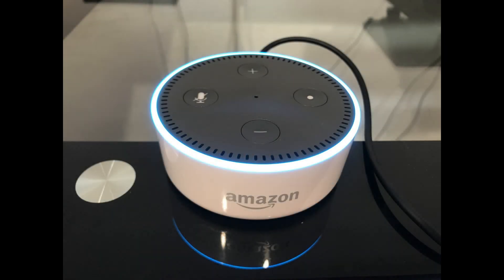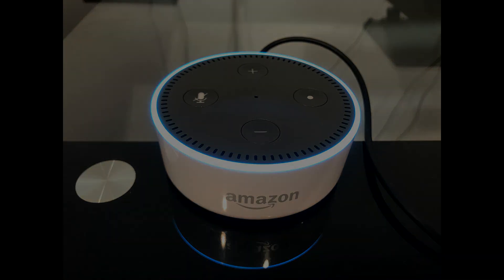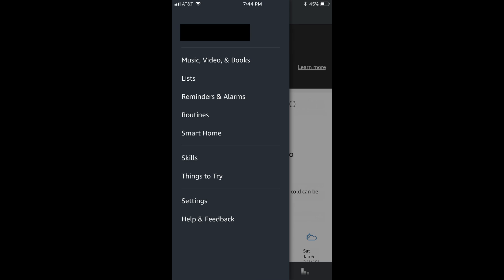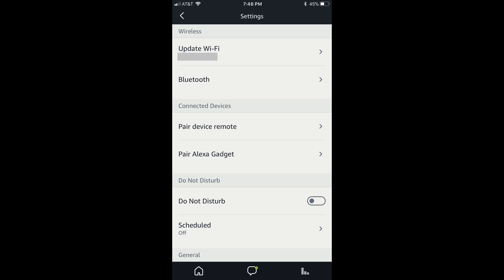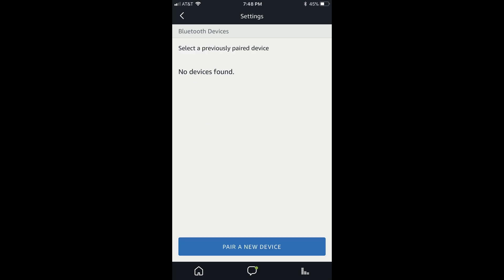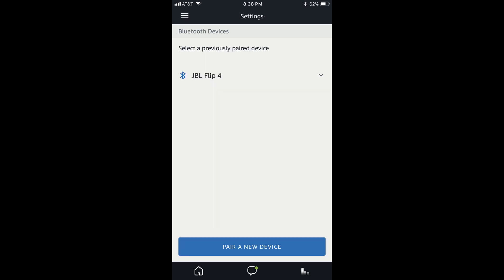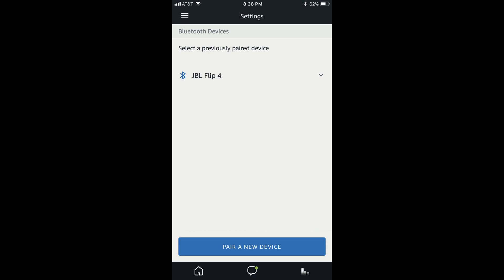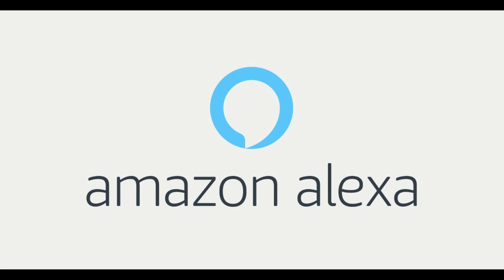How to Connect Amazon Echo Dot to Bluetooth Speaker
This video walks you through how to connect your Amazon Echo Dot with a Bluetooth speaker.

Video Transcript:
Hi. I'm Max Dalton, and in this video I'm going to talk through how to pair a Bluetooth speaker with your Amazon Echo Dot.

While the Amazon Echo Dot can do a lot of amazing things, one of its most lackluster features is its underwhelming built-in speaker. One way to give your Echo Dot's audio a boost is to connect it to a more powerful Bluetooth speaker so the audio can come through it. Let's walk through how to connect your Amazon Echo Dot to another Bluetooth speaker.

Step 1. Open the Amazon Alexa app on your smart device. You'll arrive at your Amazon Alexa home screen.

Step 2. Tap the "Menu" icon in the upper left corner of the screen. The Menu icon looks like three horizontal lines. A menu flys out from the left side of the screen.

Step 3. Tap "Settings" in the list of menu items. The Settings screen opens. Tap the name of your Echo Dot in your list of devices that you want to connect to a Bluetooth speaker in the Devices section. The Settings screen for that specific device appears.

Step 4. Put the Bluetooth device you want to pair with your Amazon Echo Dot in discovery mode. This process will be different from device to device. In this example, I'll use a JBL Flip 4 speaker. I'll put it in discovery mode by holding down the "Bluetooth" button on the top of the speaker.

Step 5. Immediately after you put the Bluetooth device you want to pair with your Amazon Echo Dot in discovery mode, tap "Bluetooth" in the Settings screen for your Echo Dot. The Bluetooth Devices section appears.

Step 6. Tap the blue "Pair a New Device" button at the bottom of the screen. A Searching message appears, and detected Bluetooth devices will slowly appear in a list on the screen. When the Bluetooth speaker you want to pair with the Amazon Echo Dot appears, tap it. In this example, I'll tap "JBL Flip 4." The Bluetooth speaker you selected will now appear in the list of connected Bluetooth devices, and will be automatically connected to your Echo Dot. Alexa's voice will announce over your connected Bluetooth speaker that your Echo Dot is now connected to this device. Additionally, Alexa will also say that to connect your Echo Dot to this Bluetooth speaker going forward, you'll just need to say "Connect my speaker."

Congratulations! You've successfully connected your Amazon Echo Dot to a Bluetooth speaker.